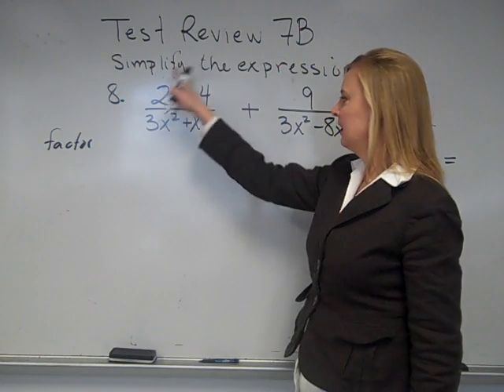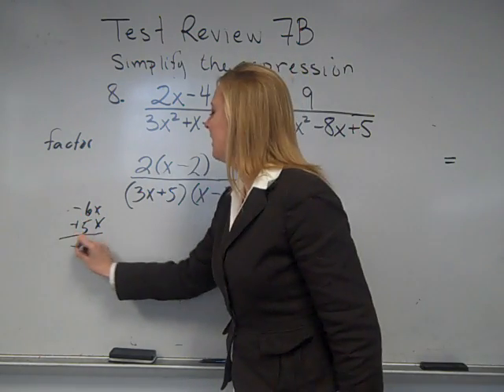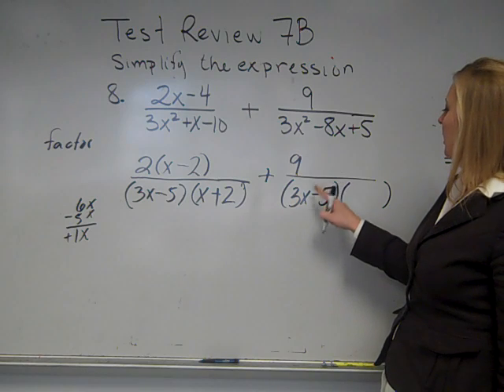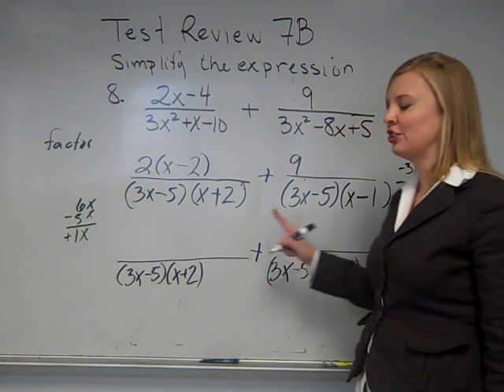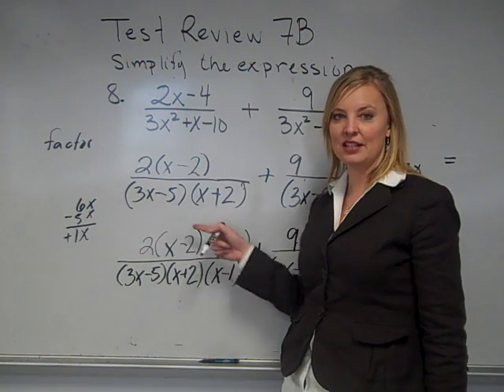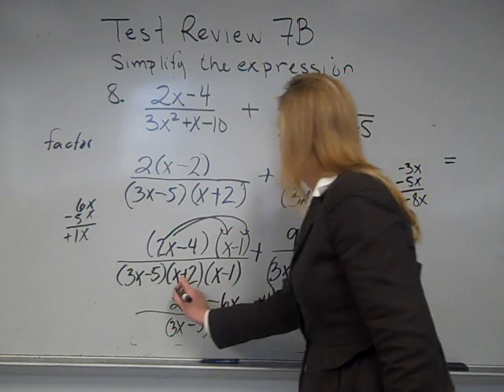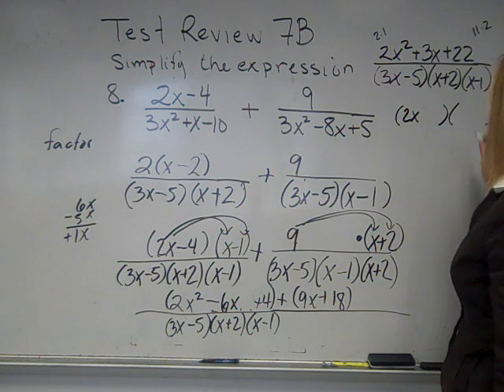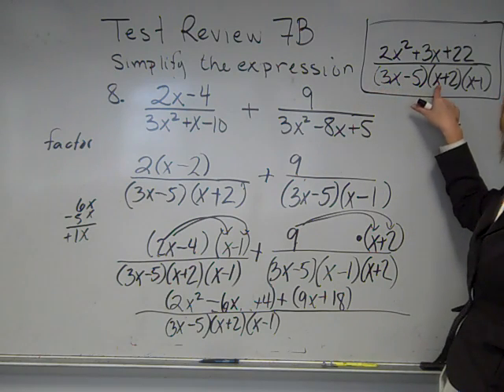Test Review 7B #8